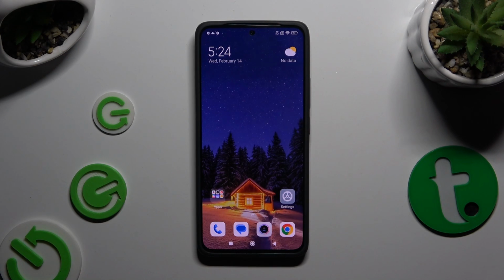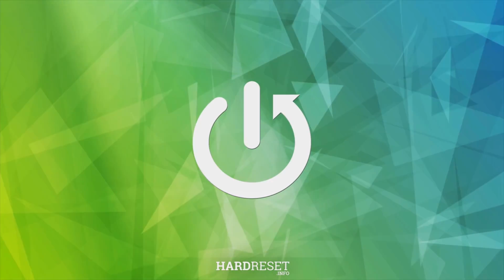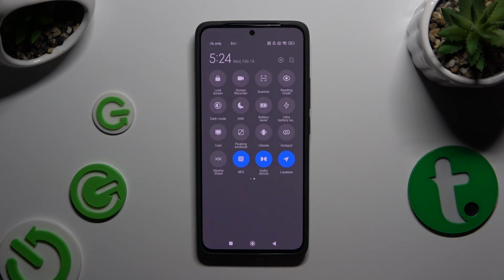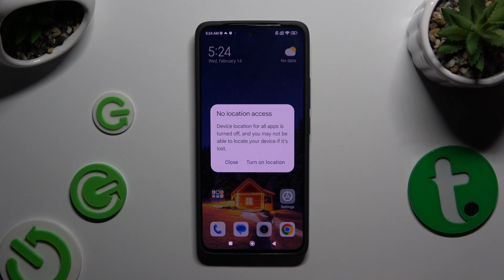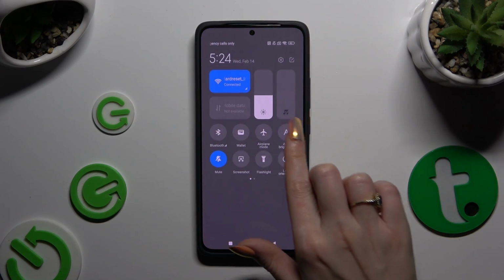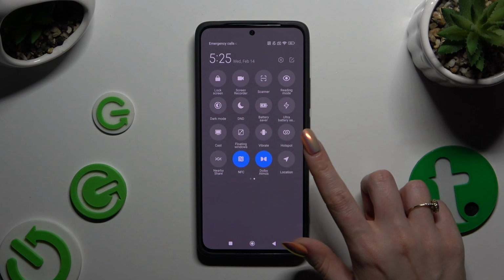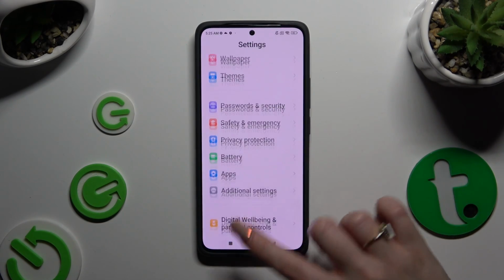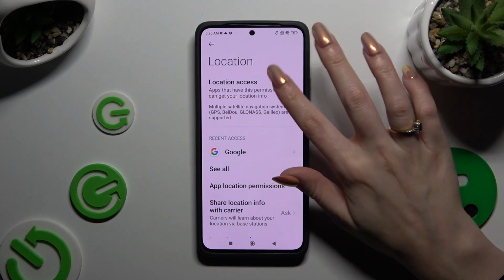How to Turn On/Off Location on XIAOMI Redmi Note 13?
Find out more:
This tutorial provides clear instructions on how to manage location services on the XIAOMI Redmi Note 13. Location services allow apps and services on your device to determine your precise location, which can be helpful for navigation, weather updates, and location-based recommendations. Users will learn how to toggle the location feature on or off according to their preferences and privacy concerns. We guide users through the device settings, explaining each step in detail and providing screenshots for clarity. By the end of this tutorial, users will have the knowledge to control location access on their XIAOMI Redmi Note 13 and make informed decisions about when to share their location with apps and services.

What are location services, and why are they important on the XIAOMI Redmi Note 13?
Where can users find the location settings on their device?
How does enabling location services benefit users in everyday scenarios?
Are there any privacy considerations associated with enabling location services?
Can users customize location settings for individual apps on the XIAOMI Redmi Note 13?